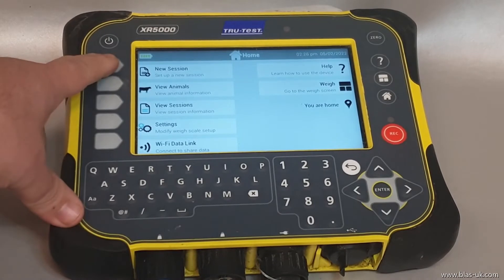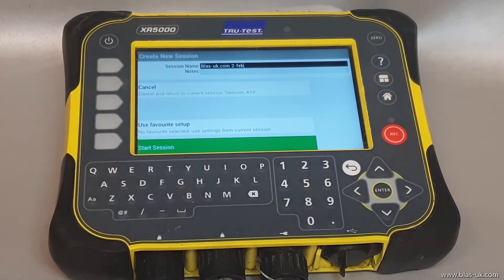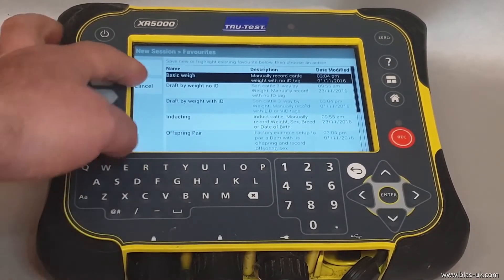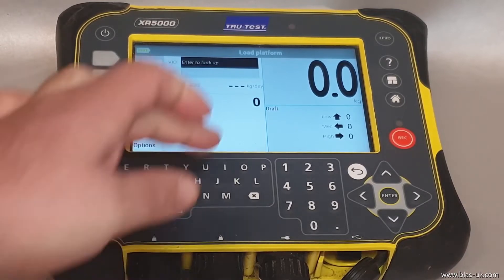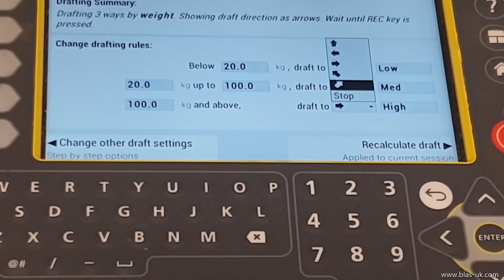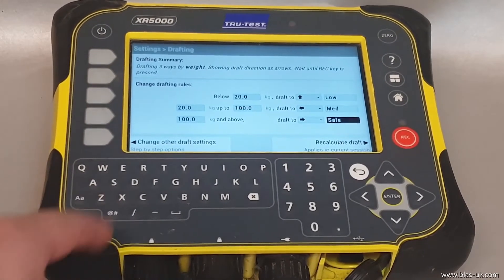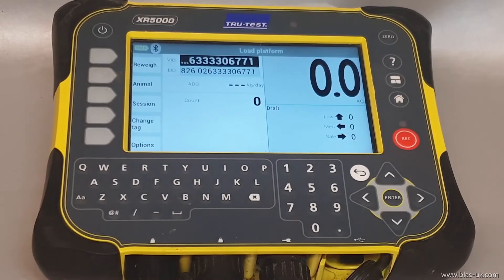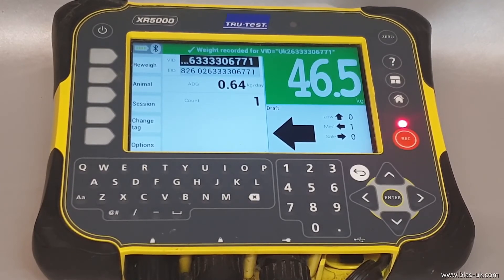Smart Sheep Drafting TruTest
Demonstration of how to set up a draft session by weight with ID using a Tru-Test XR5000